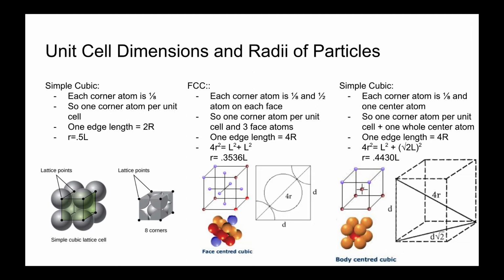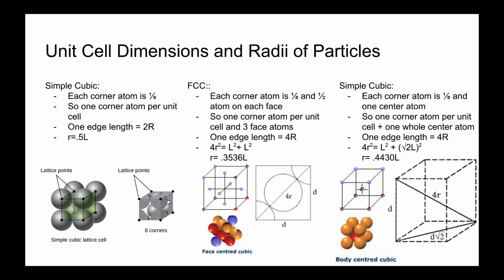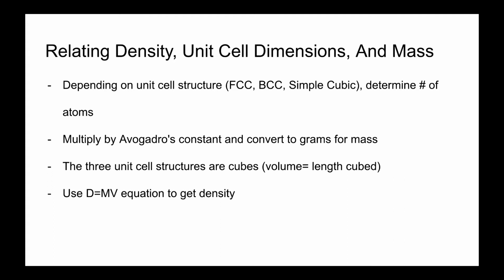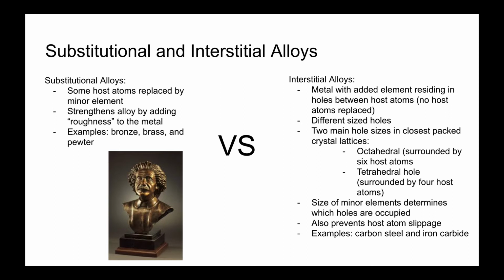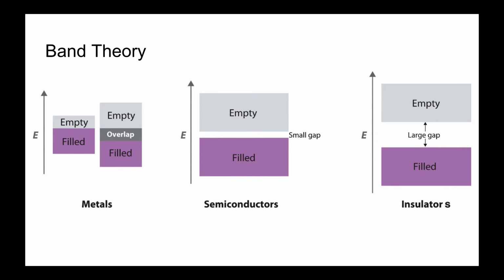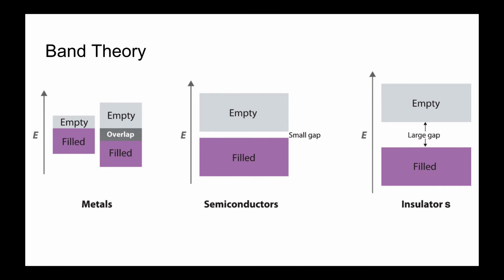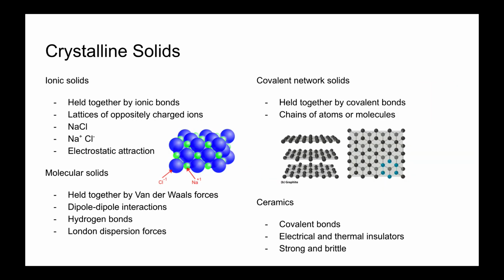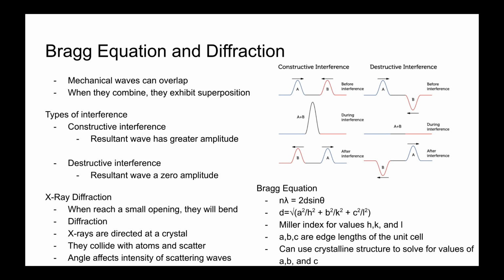Chapter 18 Overview